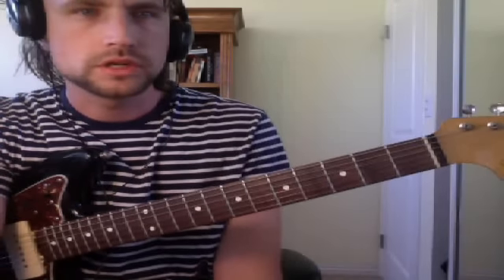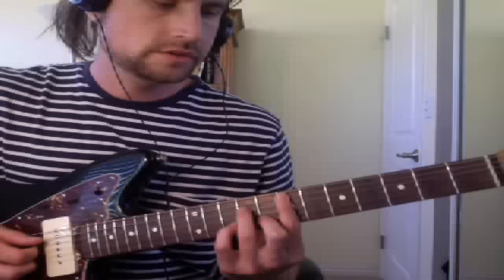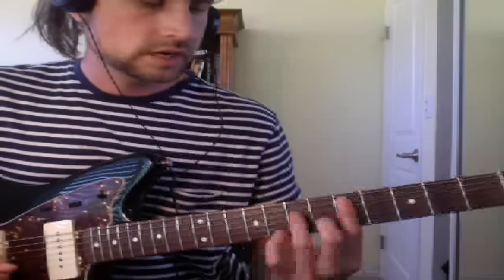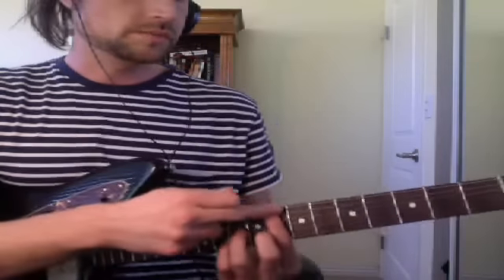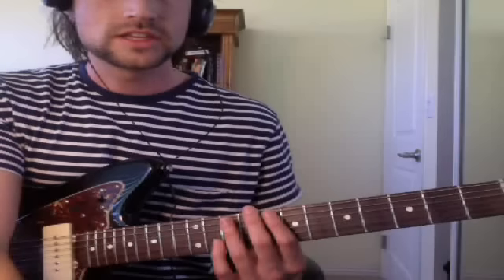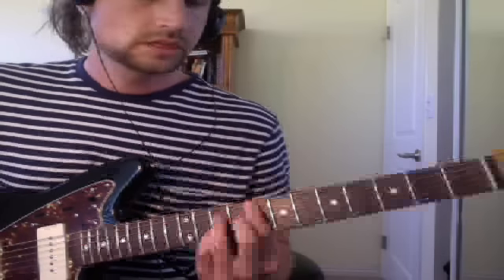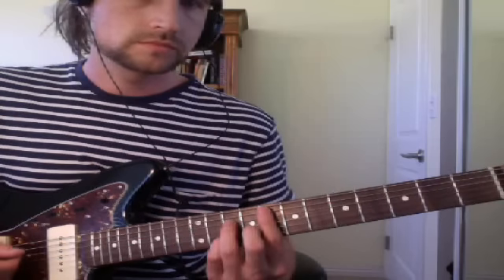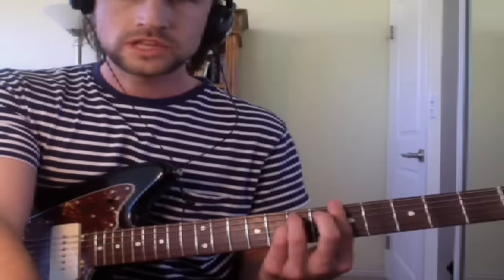Guitar Lesson: Frank Ocean - "Thinking About You"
This song is pretty tricky and sounds best with bar chords. I was gonna try to teach it with open chords, but it turned out to just make things harder. So, if you're a beginner and don't know these bar chords, use this as an opportunity to learn them, they're all real standard and common chords.

If anyone has questions or needs more help with learning "Thinking about you" by Frank Ocean, let me know!
-Brett